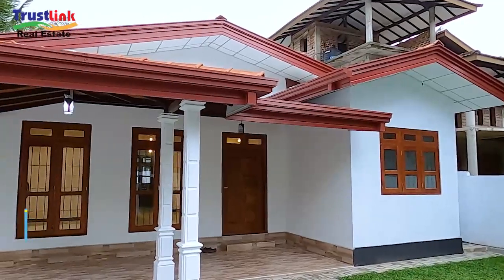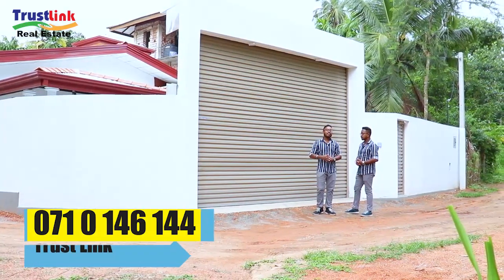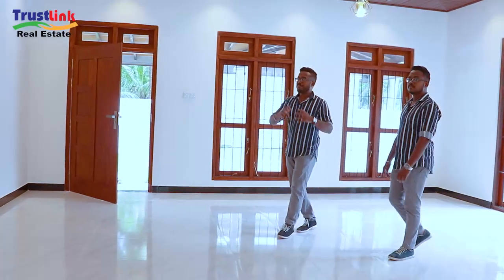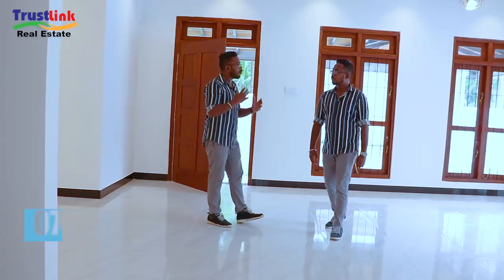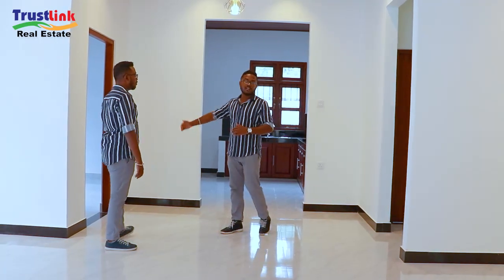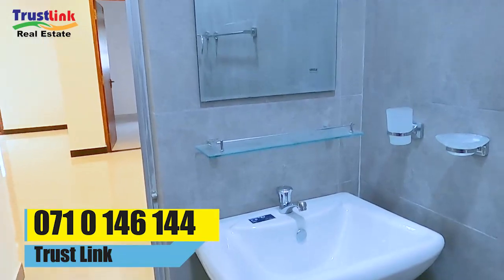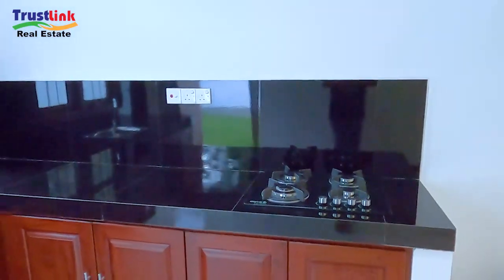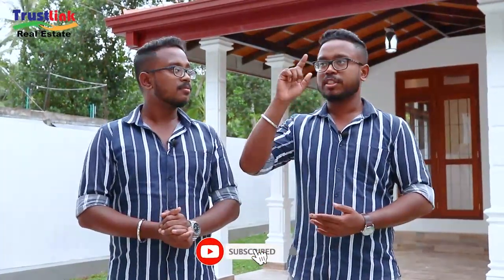Modern Brand New Single Storey house for sale in Gampaha, Weliweriya | 16.80Mn(මිලියන)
Modern Brand New Single Storey house for sale in Gampaha, Weliweriya | 16.80Mn | 16.80 මිලියන | H1670 trustlink Contact - 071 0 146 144

 ✅ Rooms - 3
 ✅ Bath - 1

 ✅ Land - 12.5 perch
 ✅ House - 1300 Sq ft

Main Values;

 ✅ 300m to New Kandy road
 ✅ 1.5km to Weliverita town
 ✅ 4.50km to Delgoda town.
 ✅ 15mins to Highway interchange Kadawatha

House Description;

Ground Floor;

 ✅ 03 Bed Rooms
 ✅ 01 bath Bath Room
 ✅ Living
 ✅ Dining
 ✅ Kitchen
 ✅ Pantry
 ✅ Verandah
 ✅ Car porch
 ✅ Servant toilet
 ✅ Boundary wall
 ✅ Roller Gate

Price;
  ☑️ 16.80Mn "  16,800,000.00

  * Negotiable

      Call for Seen on appointments Genuine Buyers Only.
      NO BROKERS PLEASE
      Trust Link Real Estate

Contact Person Malaka

At Trust link, we have properties for sale in the following areas,